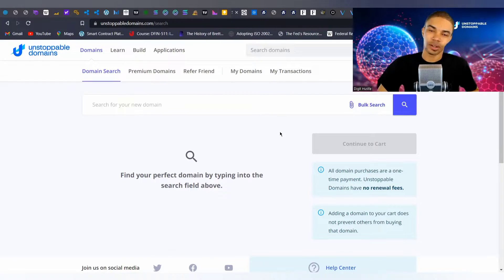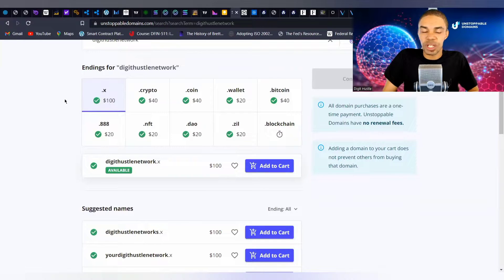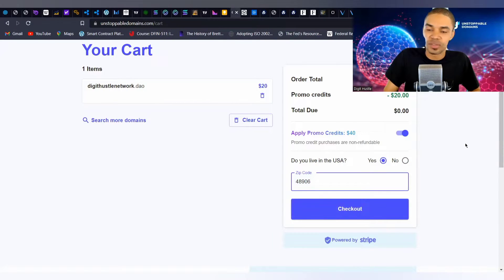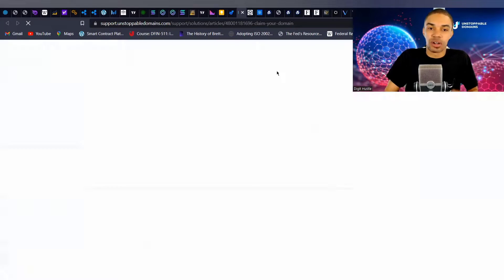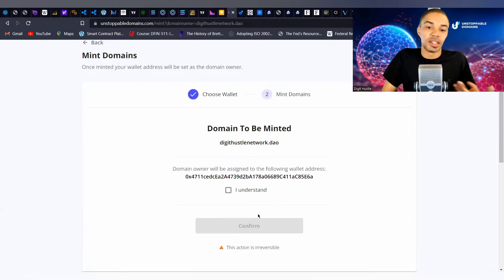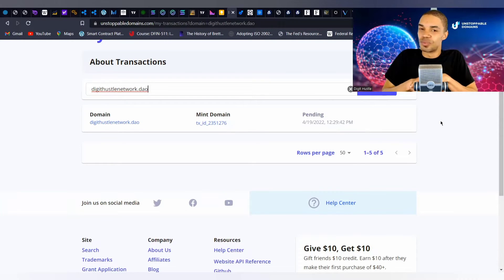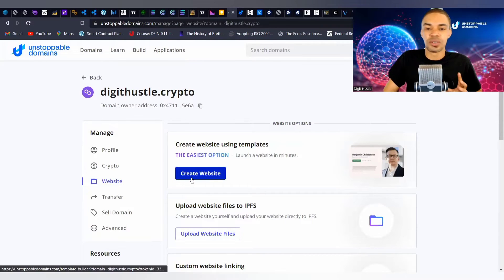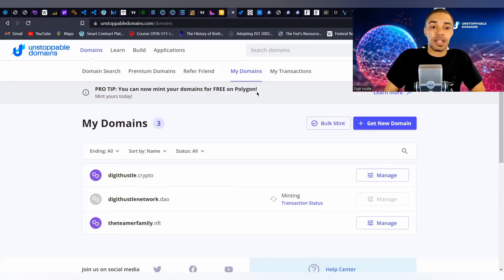How To Use Unstoppable Domains - Full Walkthrough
COMMENT BEFORE THE BOTS DO!!!*

I recommend three crypto products that I've used since 2019.

2) To mitigate cryptocurrency volatility, consider traditional investment avenues. Open a Robinhood account now and get up to $200 in free stock

3) For secure, long-term storage of digital assets, a cold storage wallet is the optimal choice. Safepal offers the best range of options currently available

After spending more than 10,000 hours exploring cryptocurrency since 2019, I've created a toolkit, which you can download as a free PDF.

Download Block Master: Everything You NEED To Know About Blockchain Technology, an easy-to-understand guide to blockchain technology

The content on this crypto channel contains solely my views and opinions and does not constitute financial advice or reflect the views of any mentioned crypto company.

Do you have a question you want answered in an episode?

Operated by Digit Hustle Network LLC